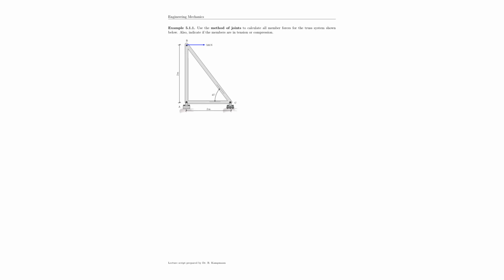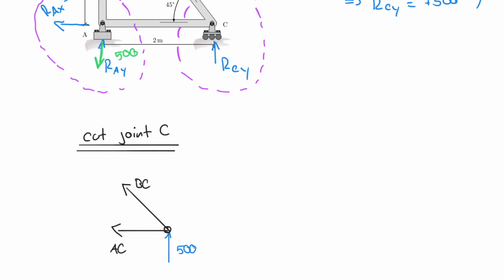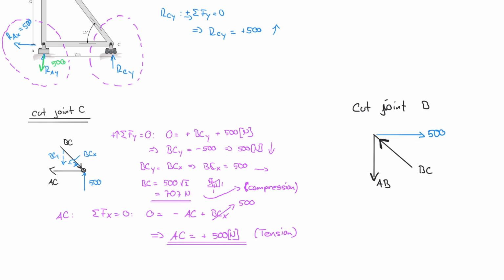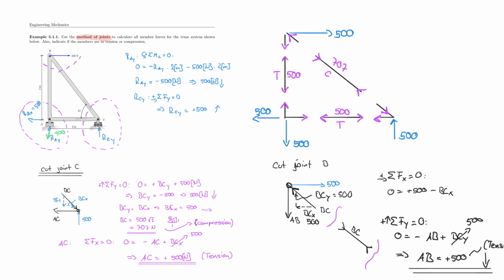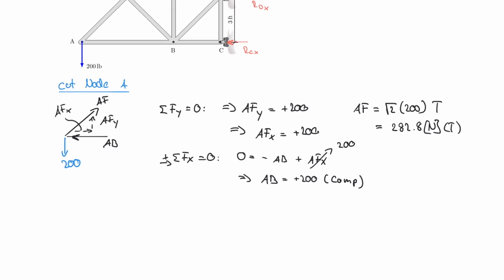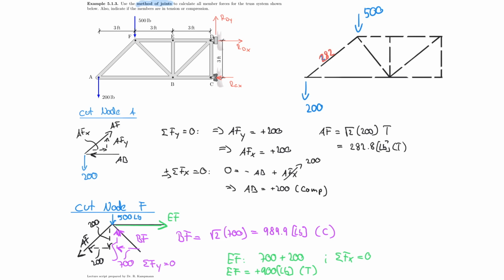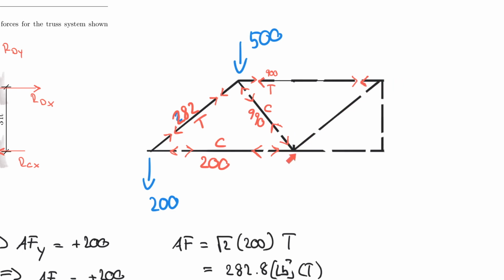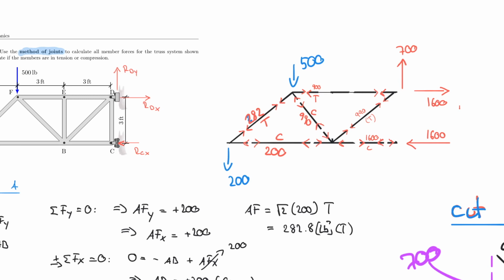Engineering Mechanics 20e: Trusses - Method of Joints - Example Problems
Engineering Mechanics: Trusses - Method of Joints - Example Problems